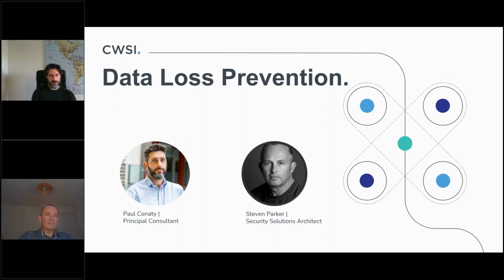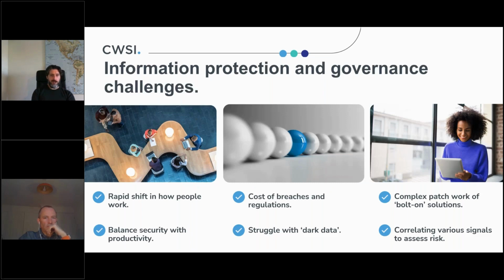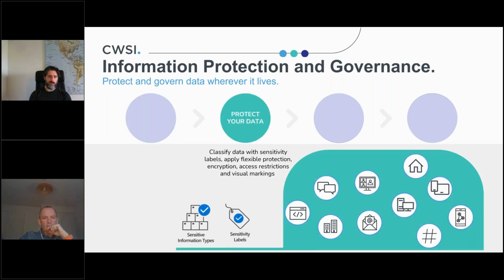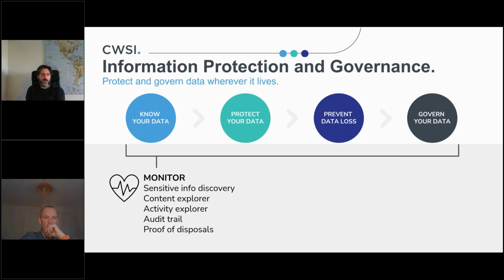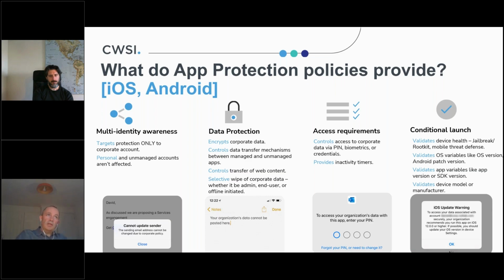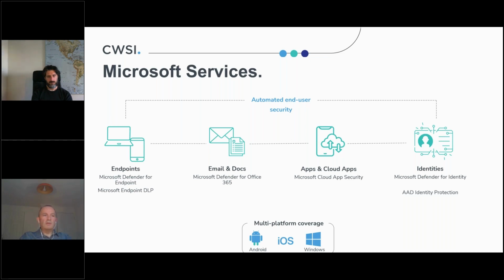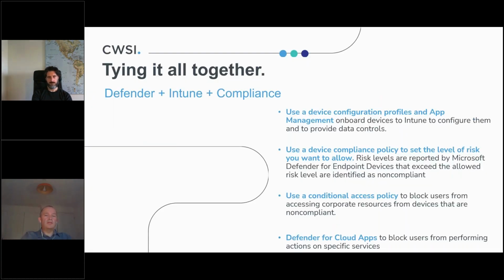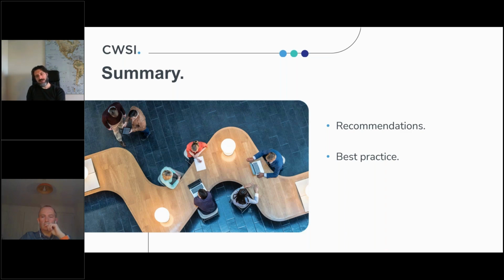CWSI Data Loss Prevention Webinar Recording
Increased volumes of data and the spread of collaboration is leading to a significant burden for compliance teams and general data management.

Watch the webinar to discover:
- The main causes of data leaks and threats
- The stages of a DLP strategy
- DLP, Governance, and Compliance
- What is advanced threat protection
- Threat defence and Compliance
- Real-Life customer business case